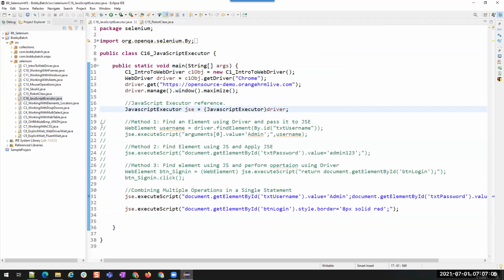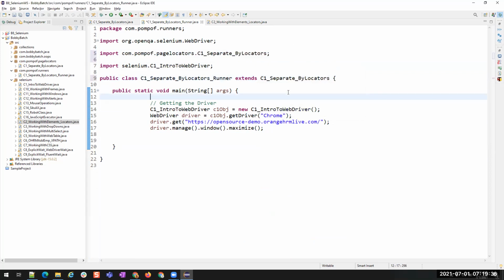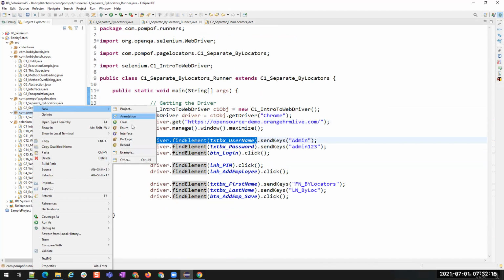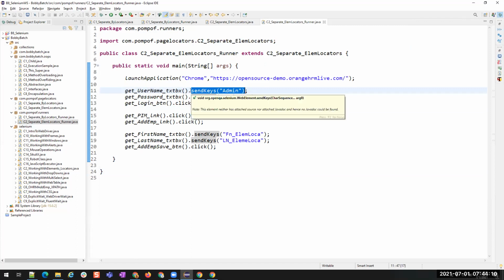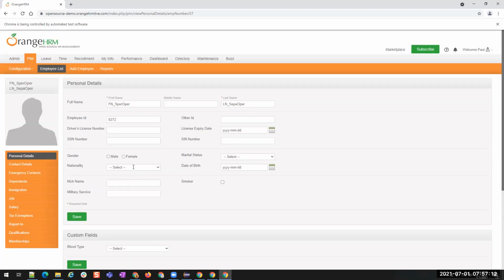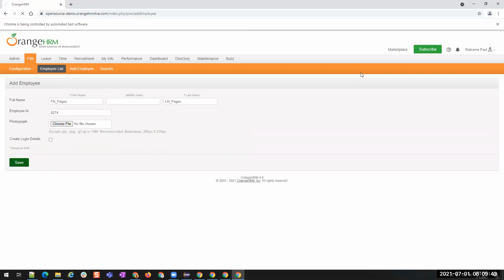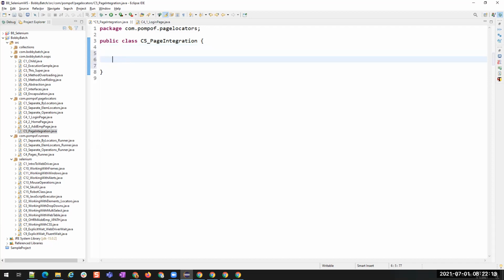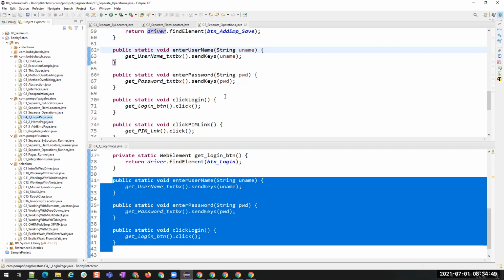35 POM POF